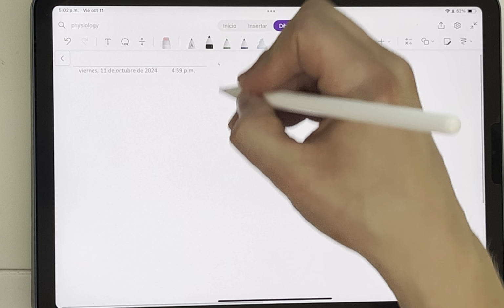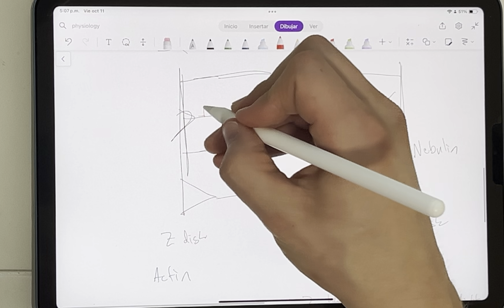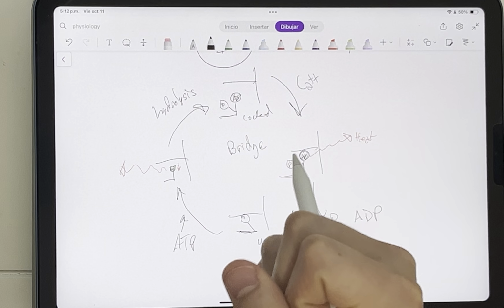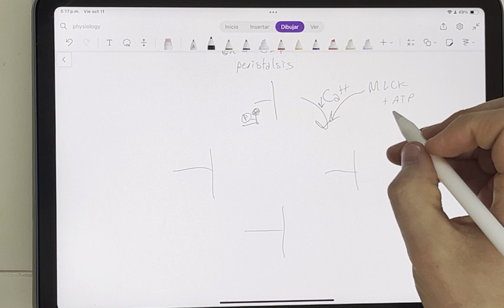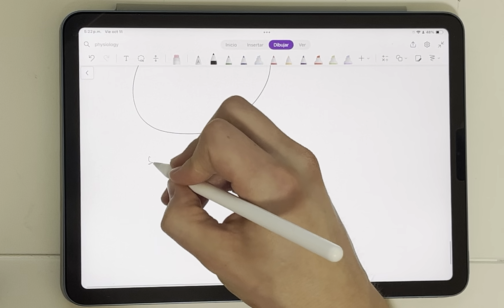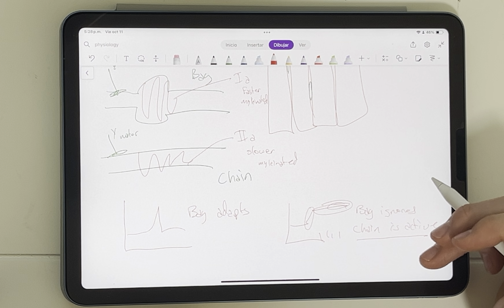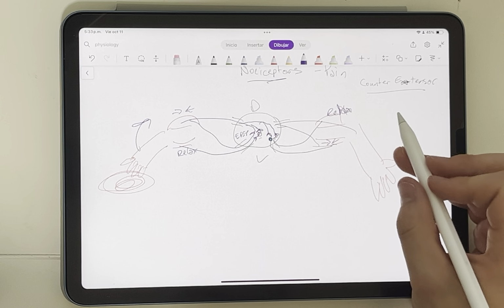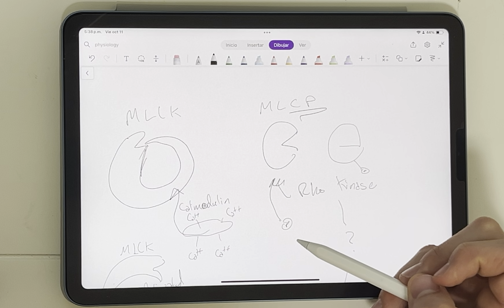Exam 2 essay 1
Thanks Aaron. Hope I drew enough so you don’t have to listen